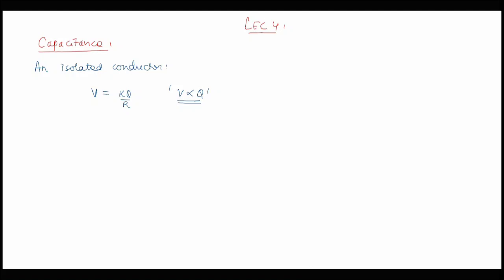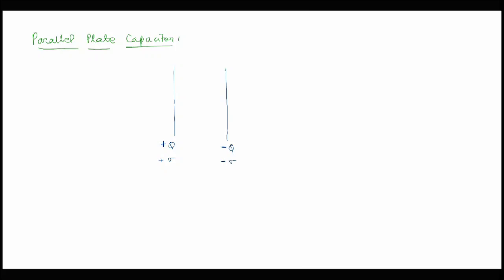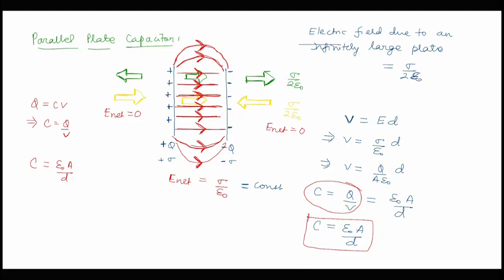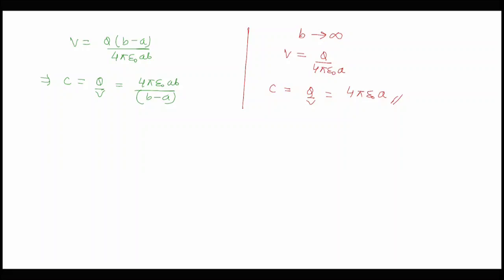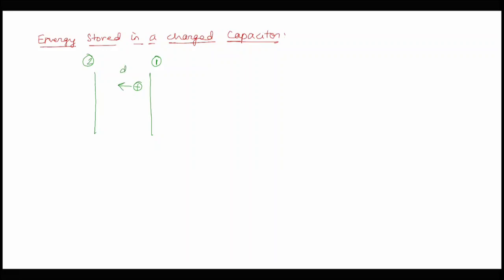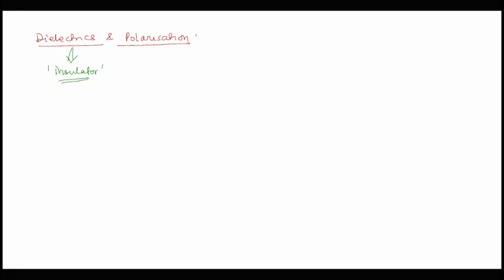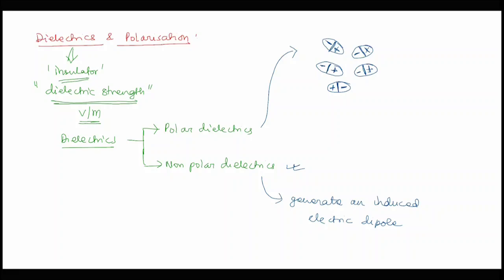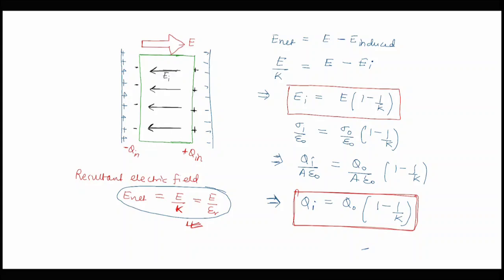Electrostatic Potential and Capacitance | Chapter 2 | NCERT | CLASS 12 | Lecture 4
In this video, we will explore the concept of Electrostatic Potential and Capacitance as part of the NCERT Class 12 Physics curriculum. These topics are crucial for understanding the behavior of electric fields, energy storage in electric circuits, and the working of capacitors.